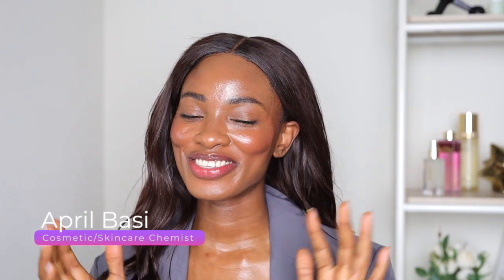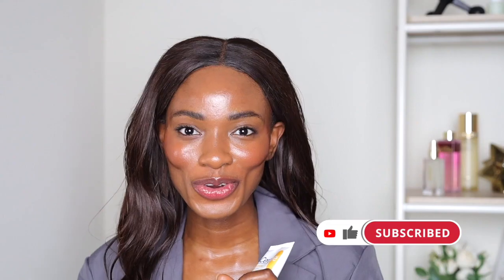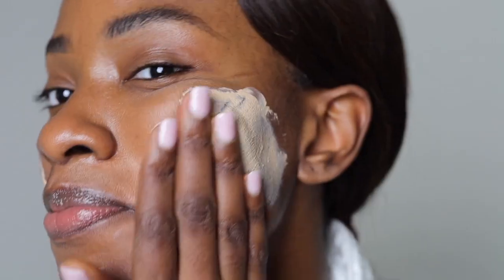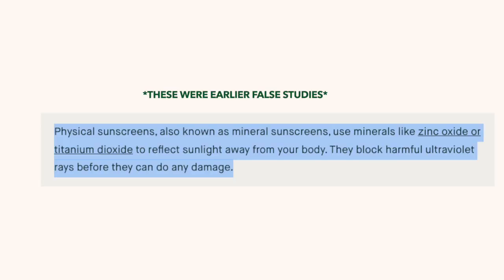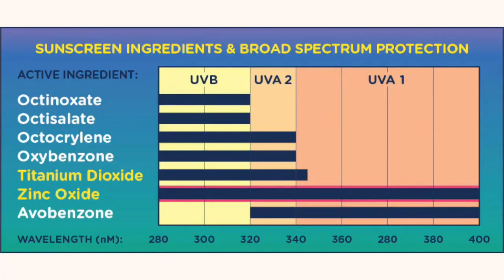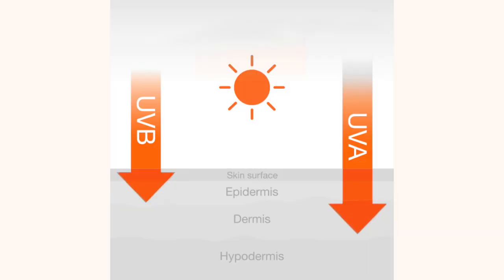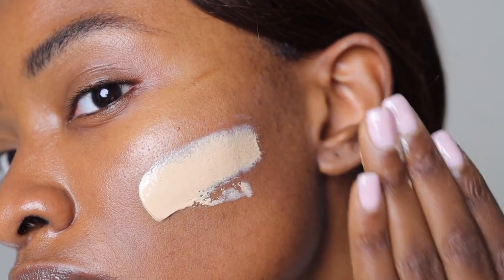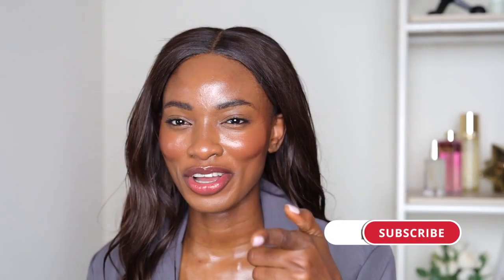Cerave Hydrating Sheer Tint SPF 30 Mineral Sunscreen Review | Chemist Pov ♡ April Basi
Cerave Hydrating Sheer Tint SPF 30 Tinted Mineral Sunscreen Review | Chemist Pov ♡ April Basi

In today's video, I will be discussing my thoughts on the new Cerave Hydrating Sheer Tint SPF 30 Tinted Mineral Sunscreen. Does it have a white cast and is it black girl friendly? Let's find out together because I know you all would love even smooth protected skin from harsh UV rays with no white cast, so let me help you get your best skin yet while staying on budget honeyyy!

These products are perfect for every skin type, you should be using them especially if you have sensitive skin, dark spots, hyperpigmentation, or if you have darker skin/ melanin rich. I will be going more into detail about these products, and why they are absolutely suitable for people of color.